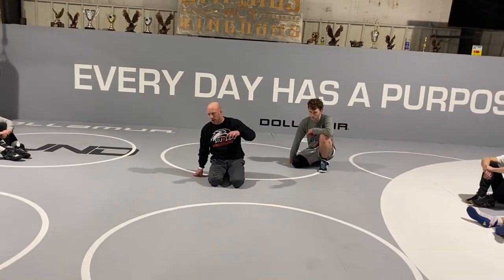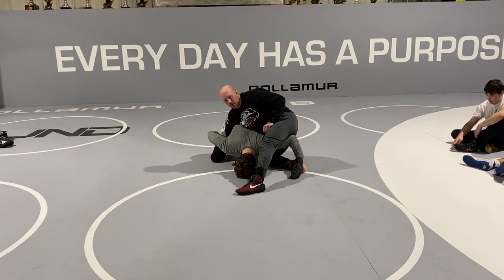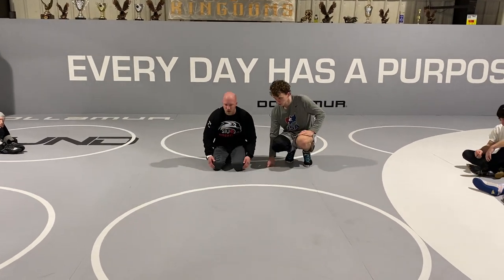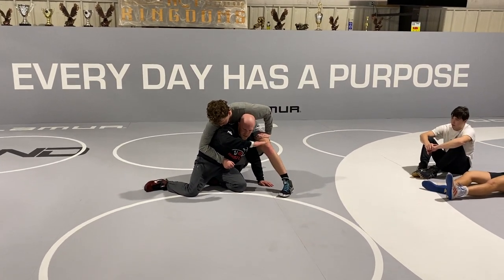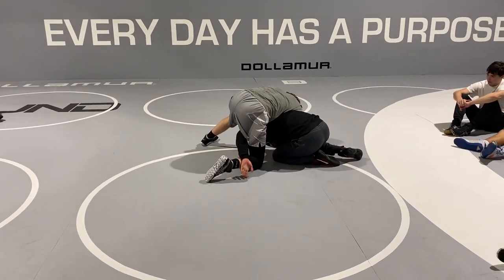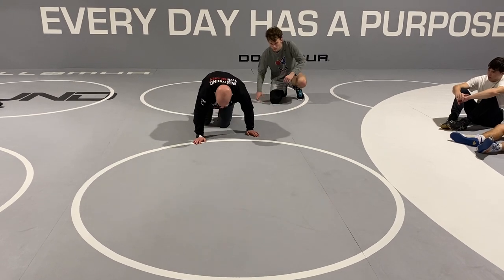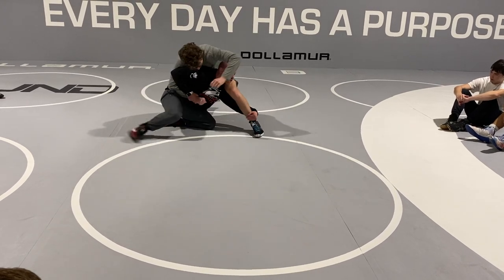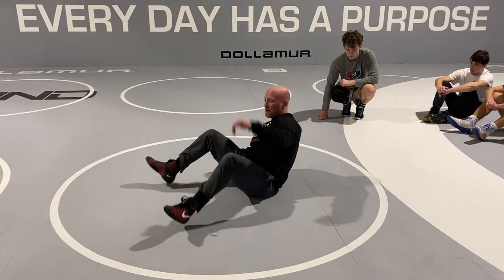Waynes Roll Position